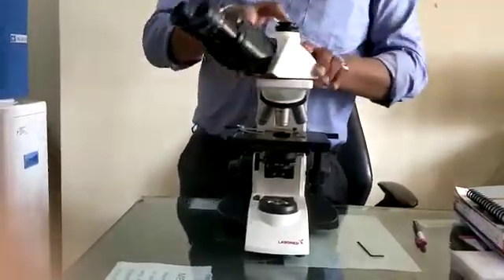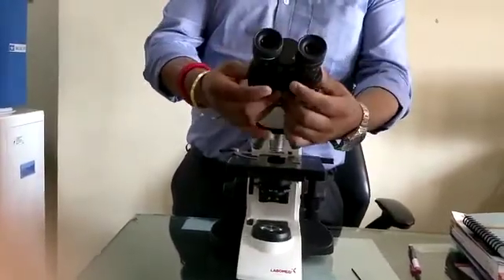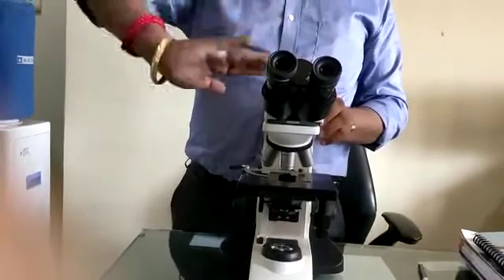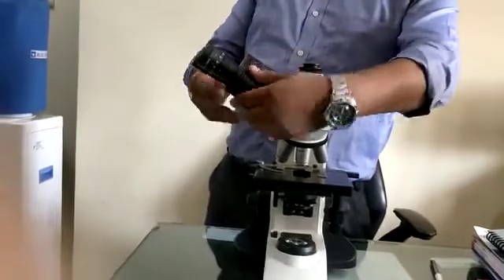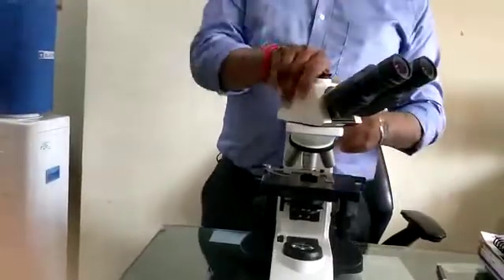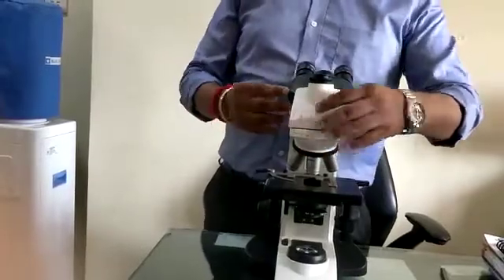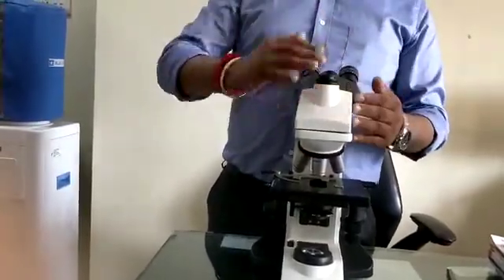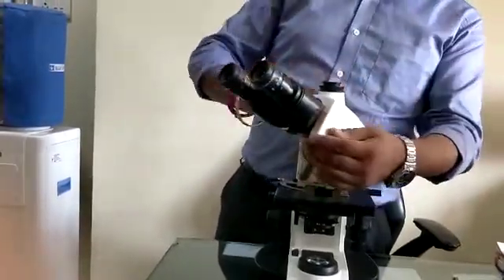LABOMED LX-300 ll MICROSCOPE ll TRINOCULAR ll MEDLAB SOLUTIONS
BRAND - LABOMED